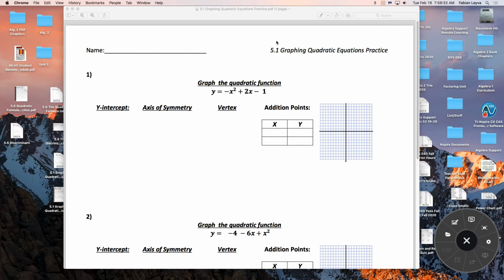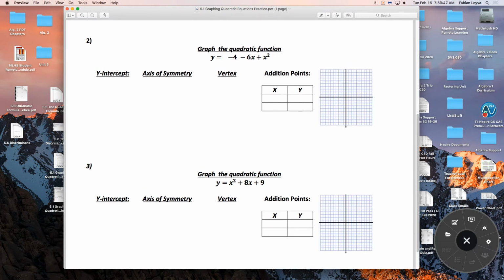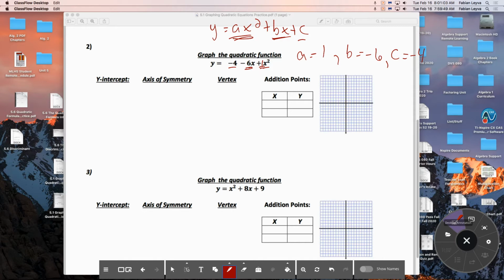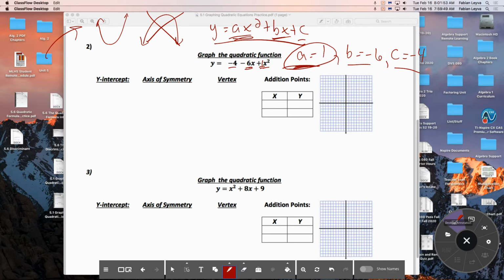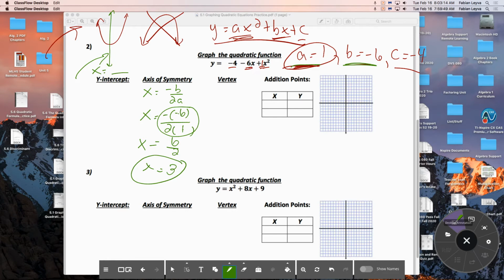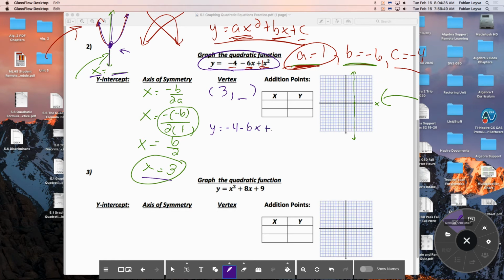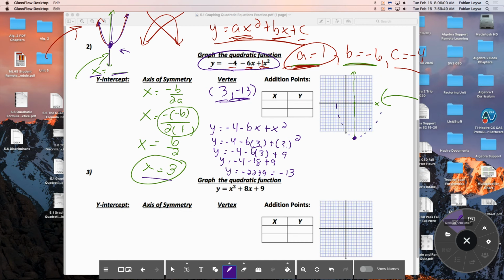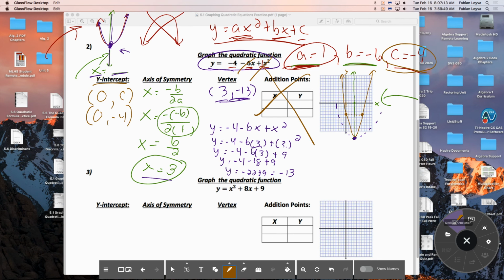5.1 Graphing Quadratics Practice